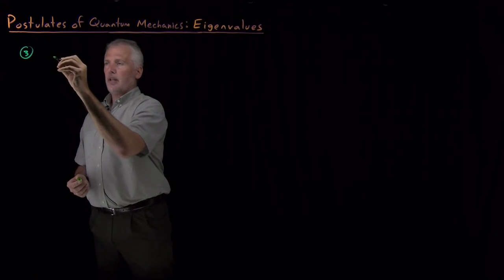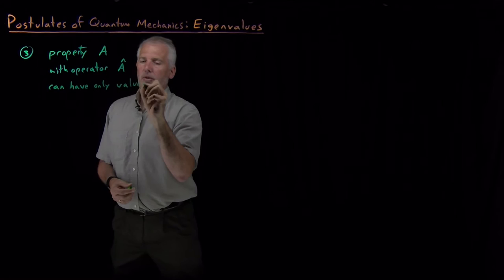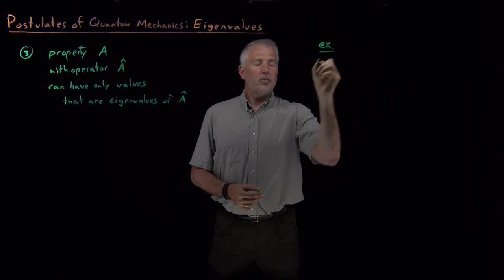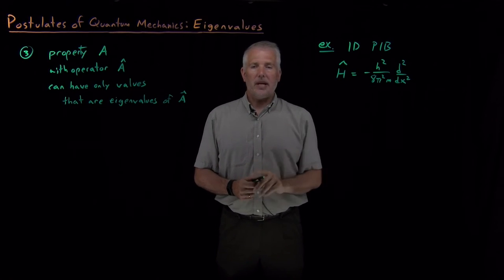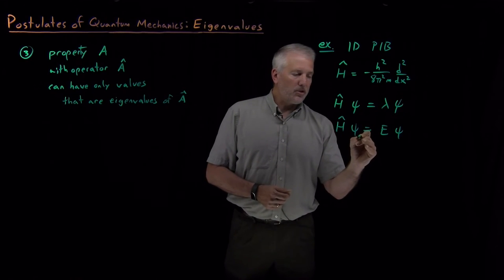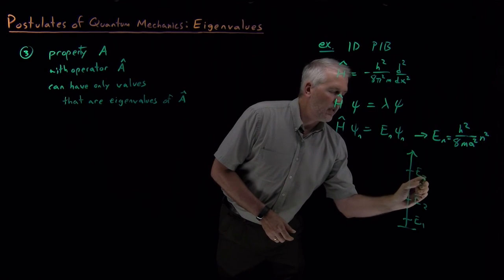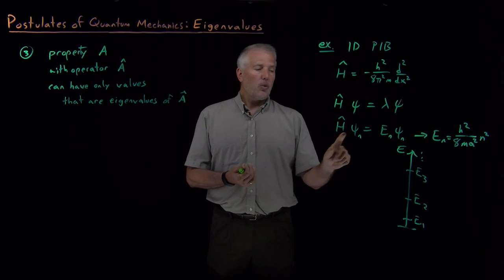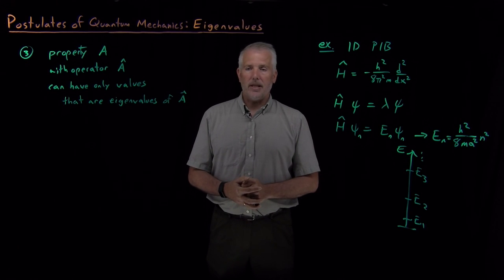Postulates of Quantum Mechanics (Eigenvalues)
The allowed values of property A, with operator Â, are the eigenvalues of Â.